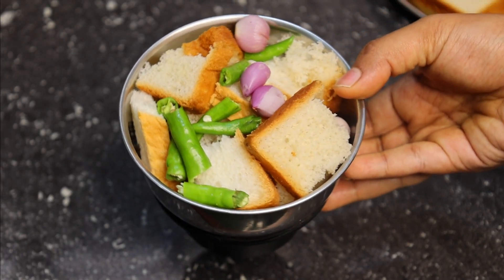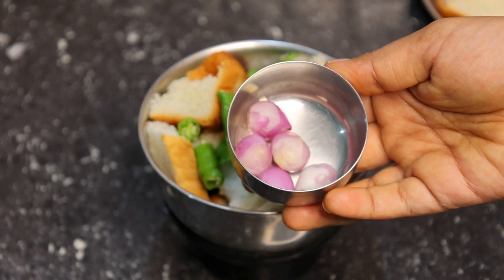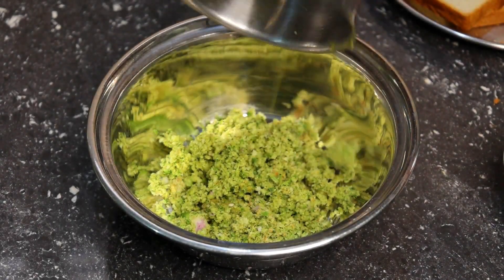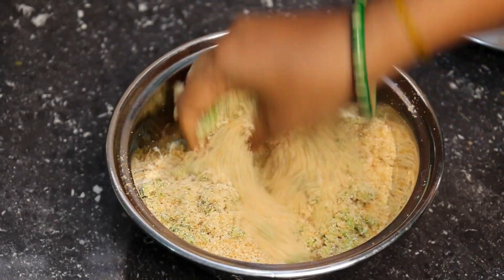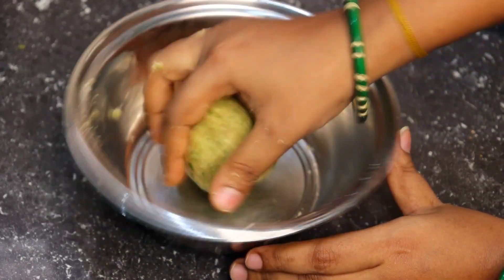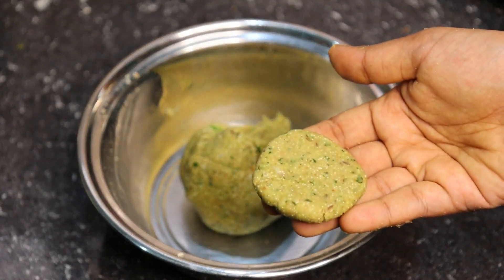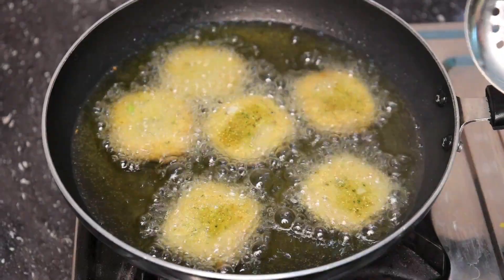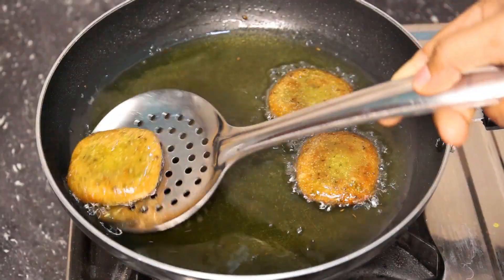வெறும் 5 நிமிடத்தில் செய்யலாம்...பிரட் வைத்து சுட சுட தீரும் ஸ்னாக்ஸ்...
வெறும் 5 நிமிடத்தில் செய்யலாம்...பிரட் வைத்து சுட சுட தீரும் ஸ்னாக்ஸ்...@homefoodzone7519